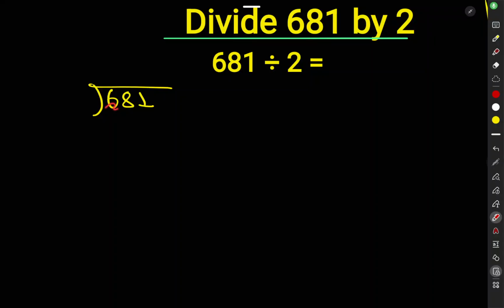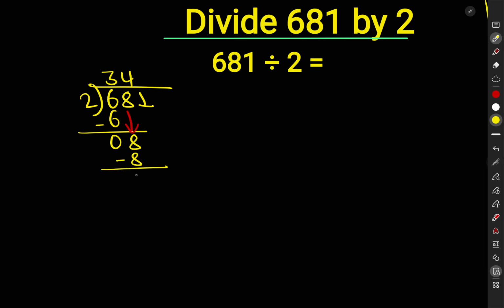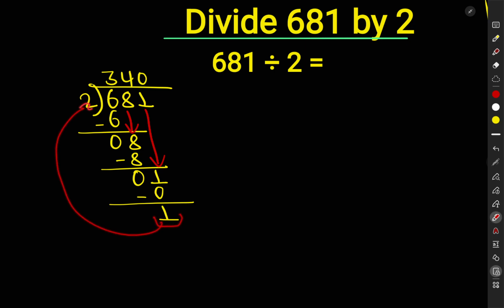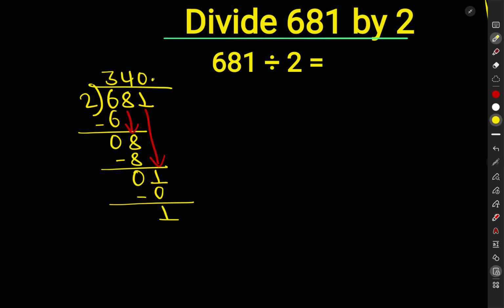681÷2 Divide 681 by 2 (Long division Method)